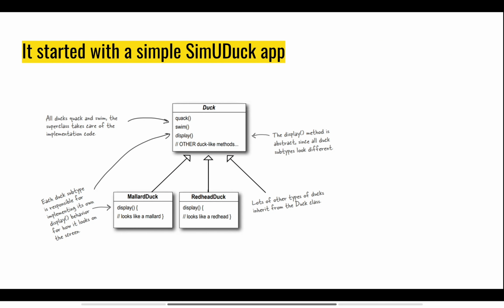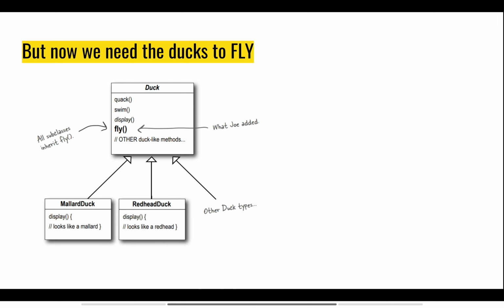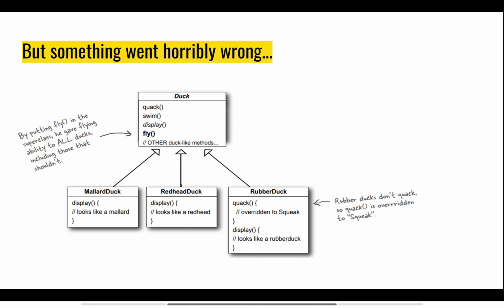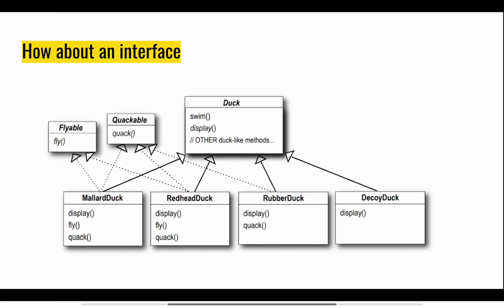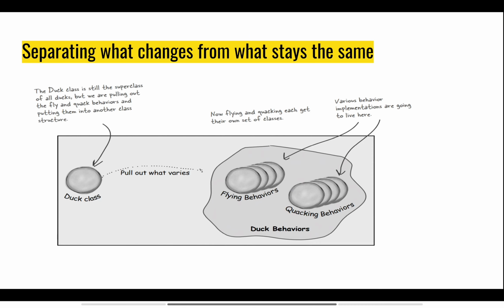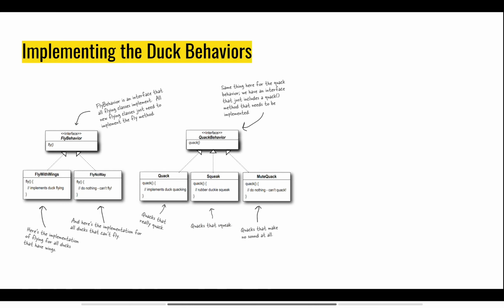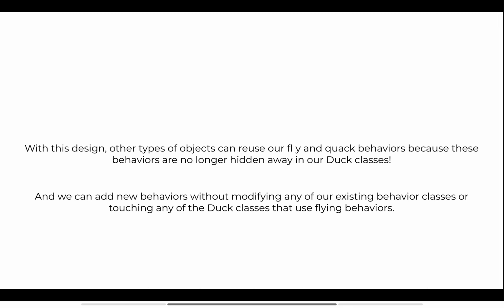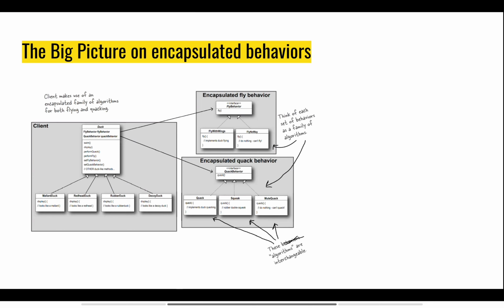Head First Design Patterns-Chapter 01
in this we cover about the introduction to design patterns and strategy design pattern in detail.